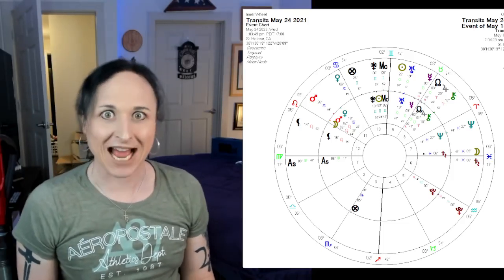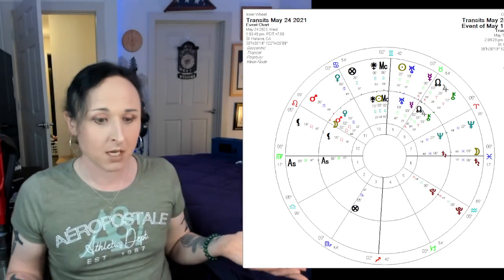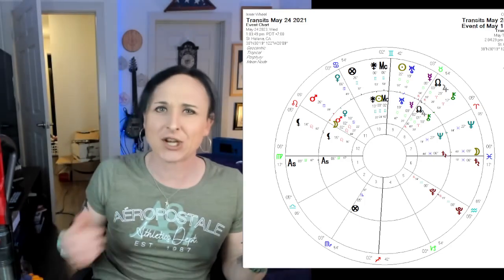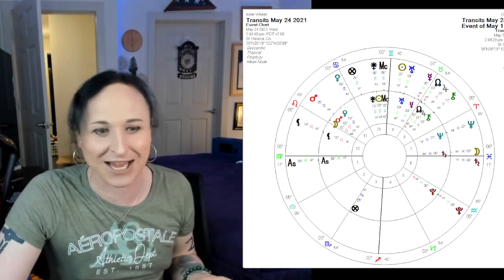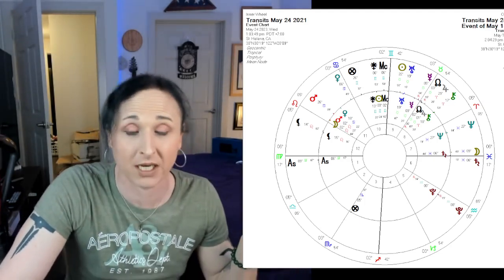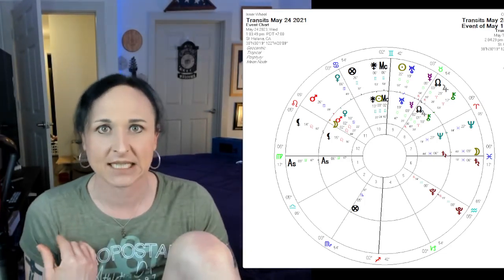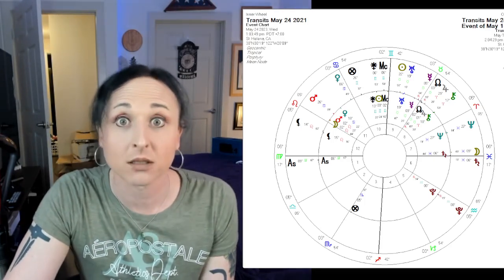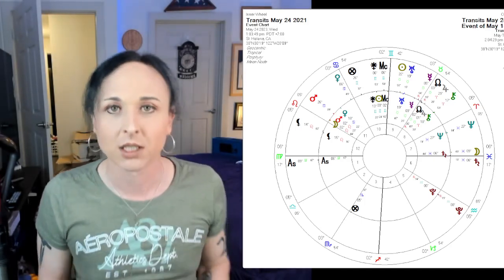Synastry Series - Venus trine or sextile Saturn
This is the first video in our synastry series. Synastry is how 2 people's natal charts interact, usually in a romantic relationship. In this episode, we talk about Venus trine or sextile Saturn.